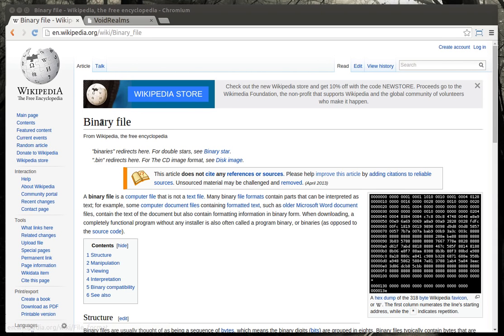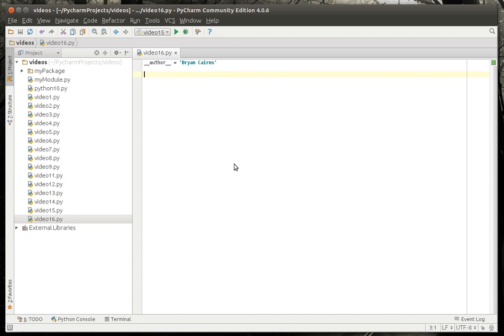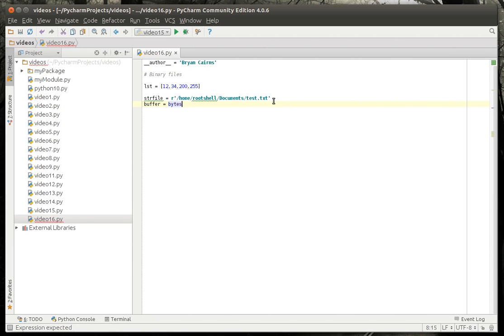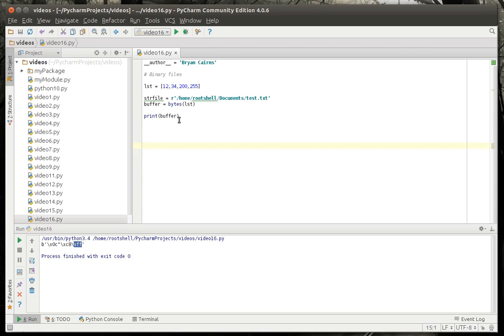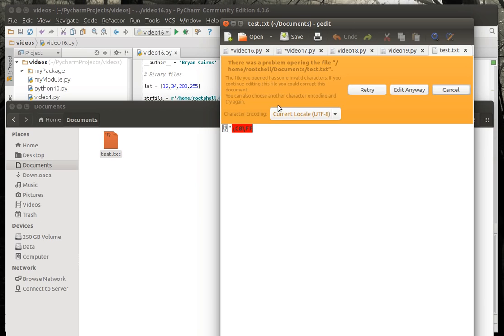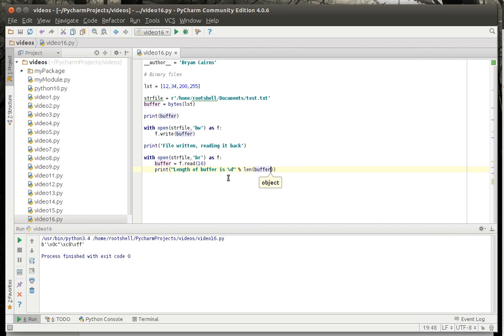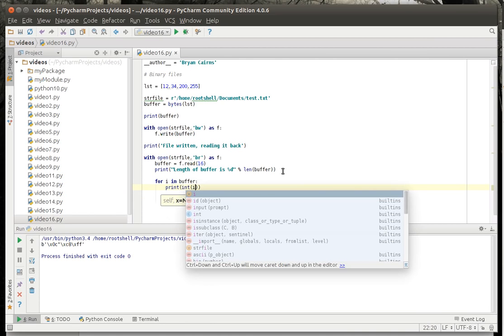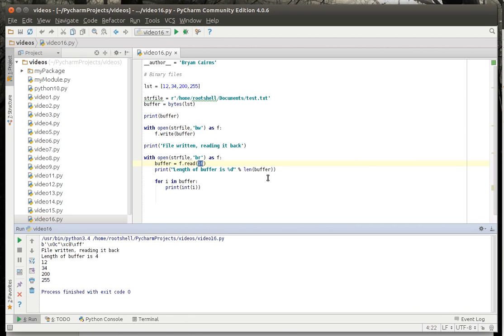Python 16 Binary Files